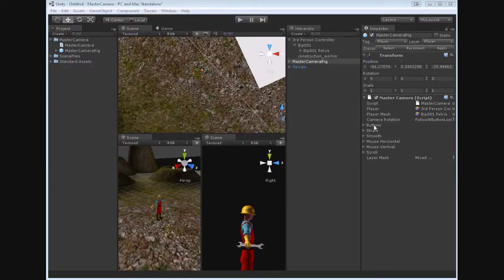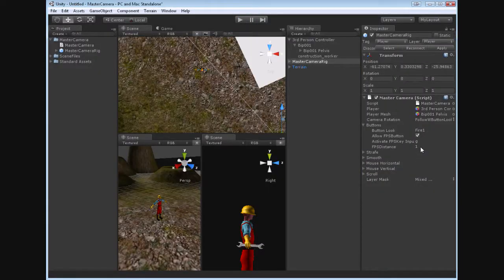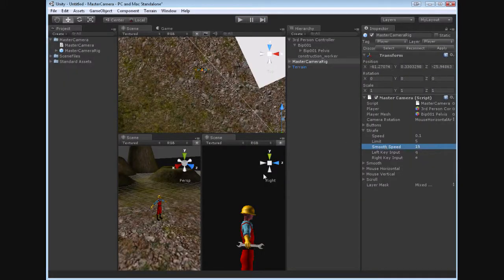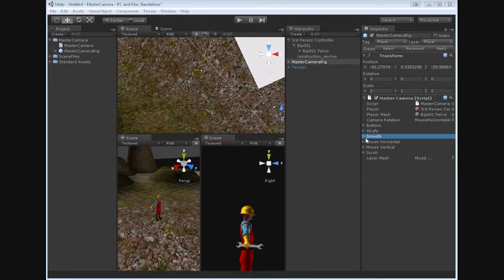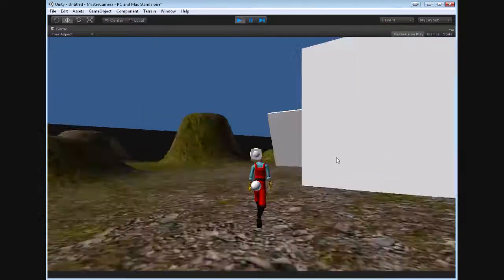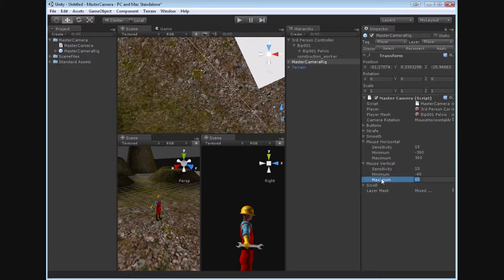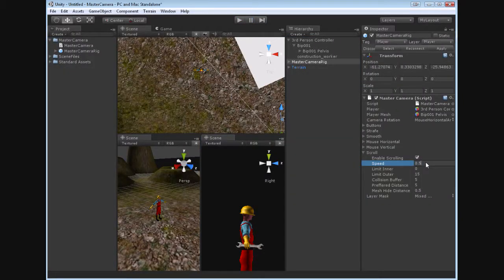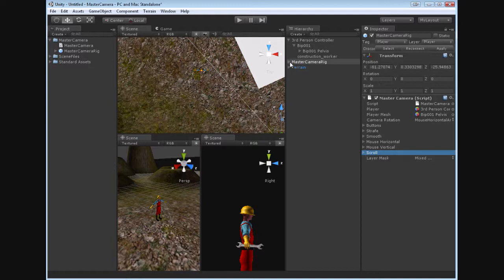Unity3D - Master Camera - Tutorial 2: Settings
Master Camera for the Unity3D game engine allows developers to easily set up a versatile and powerful character camera rig in minutes. Capable of scrolling, strafing, fps to 3ps toggling, collision detection, and minimal if any clipping through other geometry.